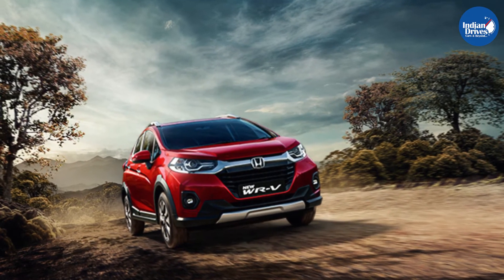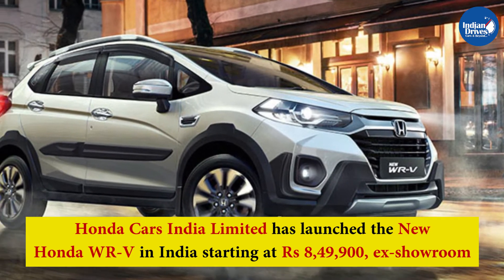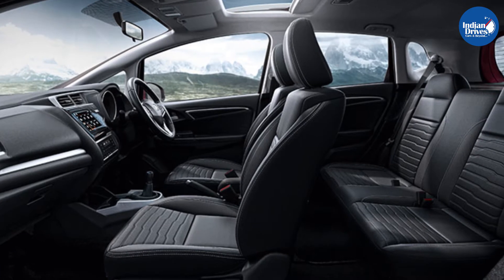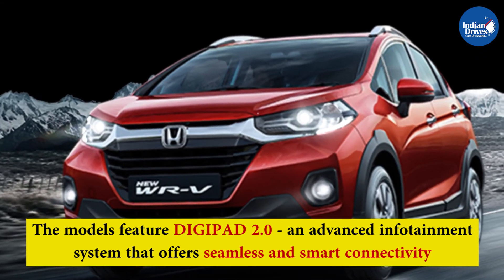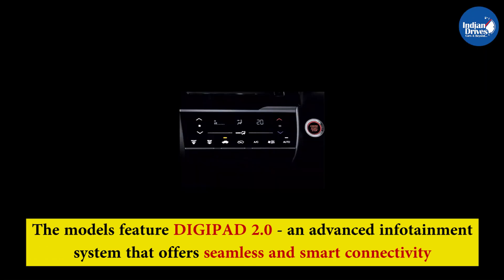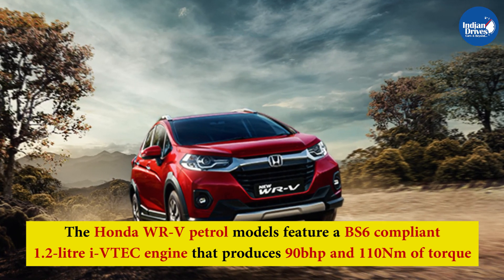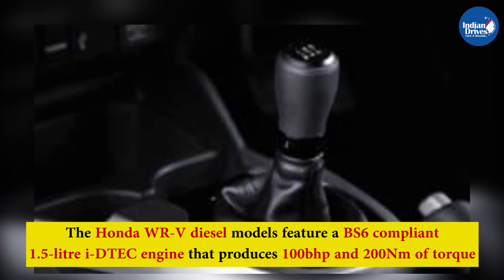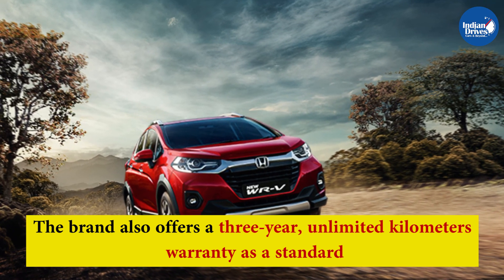New Honda WR-V BS6 Models Launched In India At Rs 8.50 Lakh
In the earlier video where Indian drives reported about how Honda Cars is upgrading its portfolio. One after another they are launching BS6 models of their products. Now, Honda Cars India have launched the BS6 version of its compact SUV Honda WR-V. Honda Cars India Limited has launched the New Honda WR-V in India starting at Rs 8,49,900, ex-showroom. The new models feature updated exterior styling, rich interiors and BS6 compliant petrol and diesel engines.

The New Honda WR-V features a new solid wing chrome Louver style grille, advanced LED projector headlamps with integrated DRLs and position lamps, advanced LED fog lamps, and advanced LED rear combination lamps.

The new WR-V offers a spacious, and comfortable cabin that features exclusively designed premium seating upholstery with an emboss and mesh design. The cabin also features chrome accents that add to its premium feel.

The models feature DIGIPAD 2.0 - an advanced infotainment system that offers seamless and smart connectivity. Its seven-inch touchscreen infotainment system offers seamless smartphone connectivity via Apple CarPlay and Android Auto and offers a host of advanced functionality like in-built satellite-linked turn-by-turn navigation, live traffic support, voice commands, Bluetooth connectivity, and a wireless infrared remote.

Other features include a one-touch electric sunroof, automatic air-conditioning, a Multi-Information Combimeter with ECO ASSIST Ambient Rings, a tilt and telescopic steering wheel with mounted audio, voice, handsfree, and cruise control switches.

The Honda WR-V petrol models feature a BS6 compliant 1.2-litre i-VTEC engine that produces 90bhp and 110Nm of torque. The engine comes mated to a five-speed manual transmission. The vehicle is said to offer 16.5 kmpl, according to test data.

The Honda WR-V diesel models feature a BS6 compliant 1.5-litre i-DTEC engine that produces 100bhp and 200Nm of torque. The engine comes mated to a six-speed manual transmission, and offers 23.7 kmpl, according to test data.

The New Honda WR-V is available in two feature-packed variants - the SV, and the VX, in both petrol and diesel variants.

The brand also offers a three-year, unlimited kilometers warranty as a standard, and an optional extended warranty for two years with options of unlimited or limited kilometers.